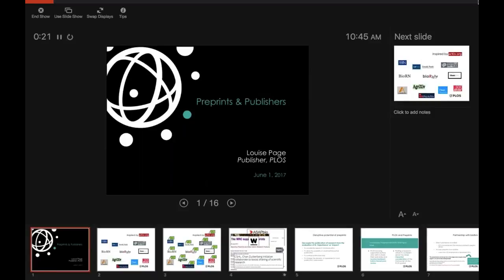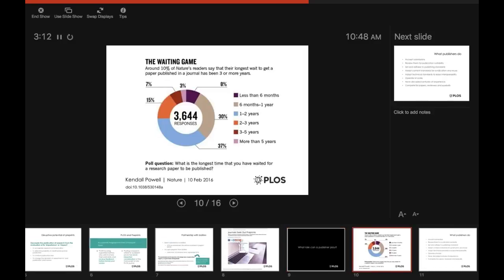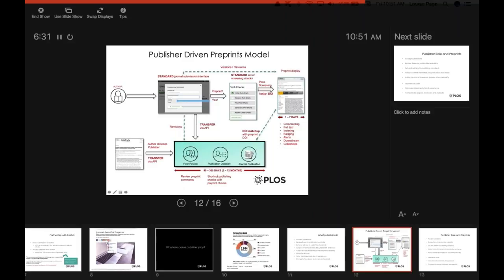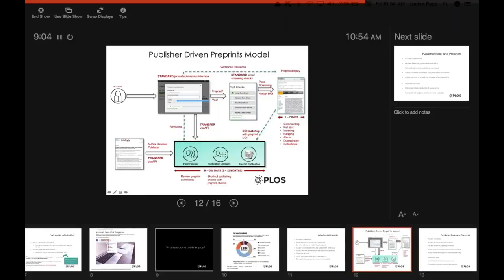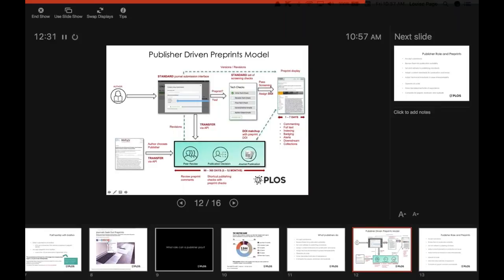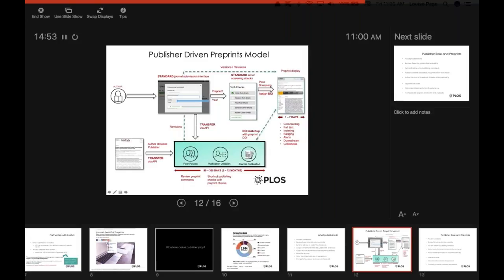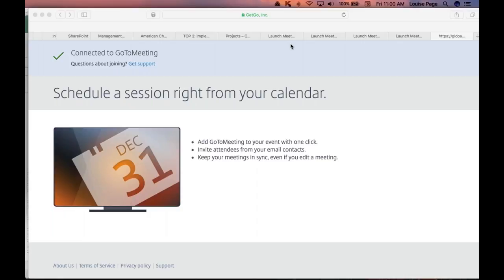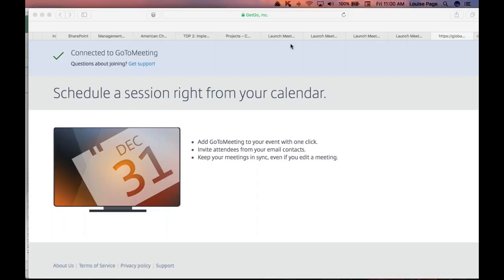Earth Science Pre-prints call: June 30, 2017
Louis Page from PLOS explains PLOS's new submission/ingestion tech. Aperta allows PLOS to pre-check submissions for a range of issues before a human needs to step in.